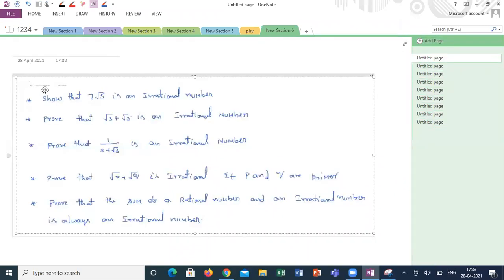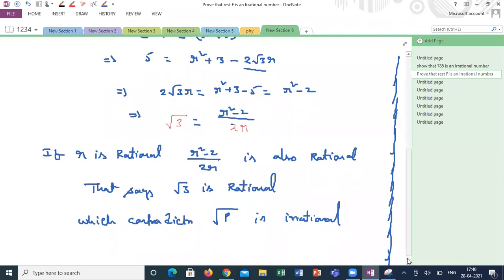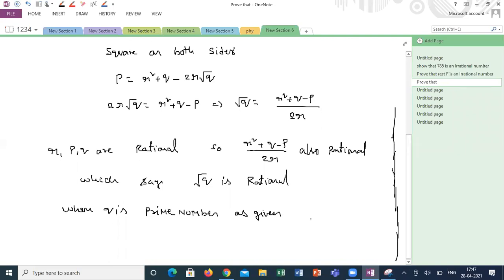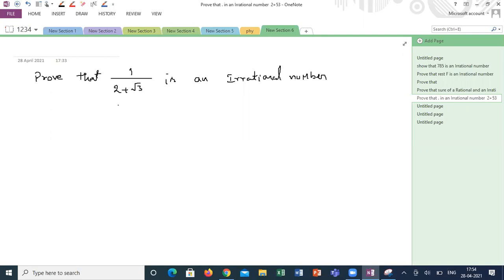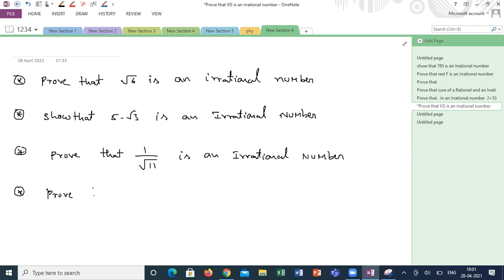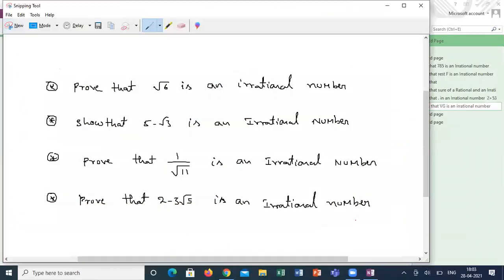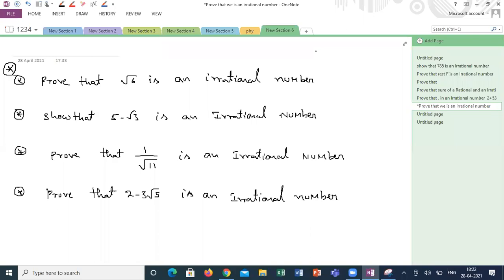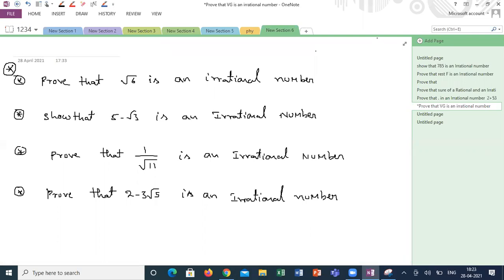X Math 28th April 2021